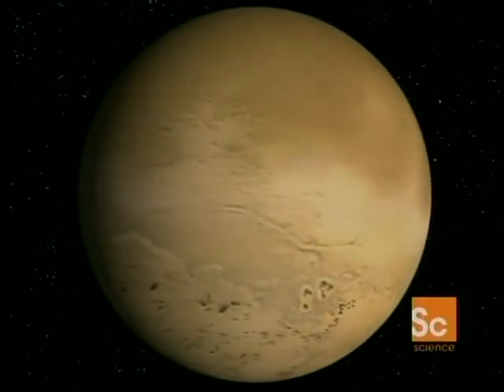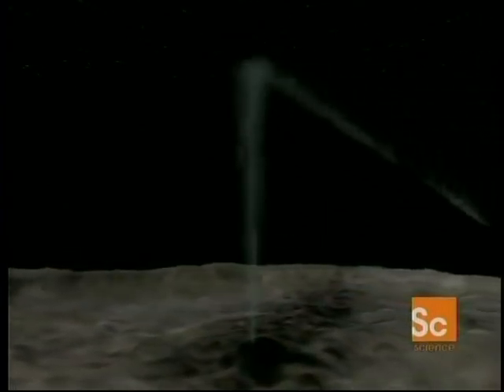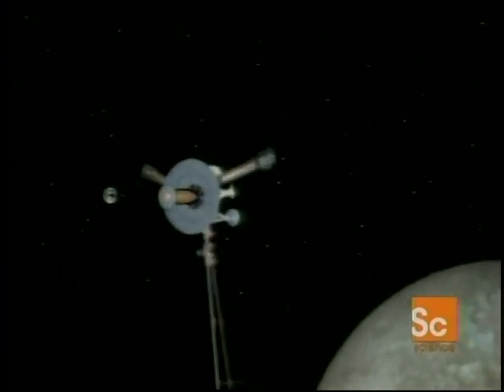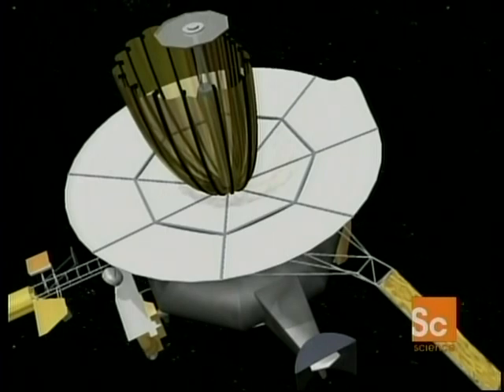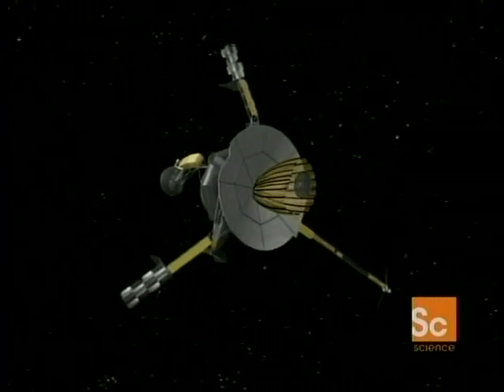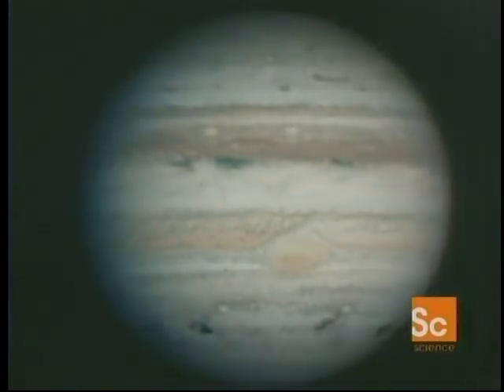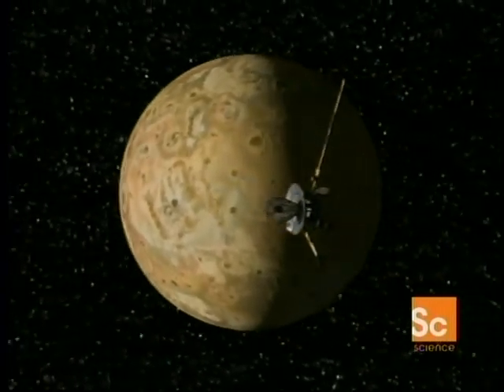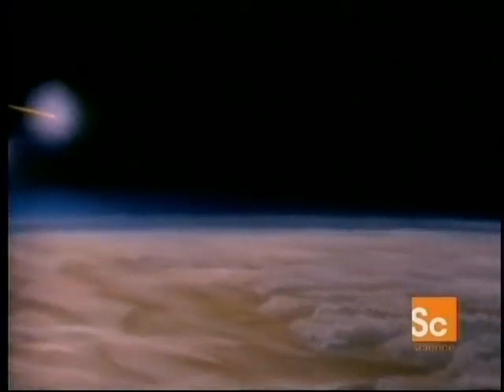3of5 -- Solar Science - The Edge of Darkness